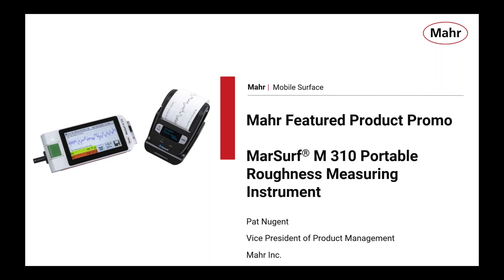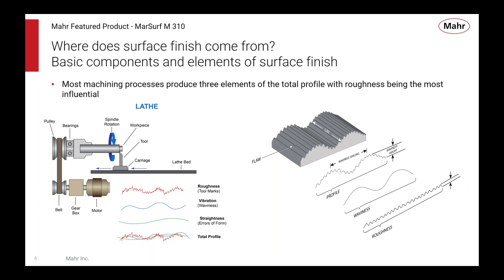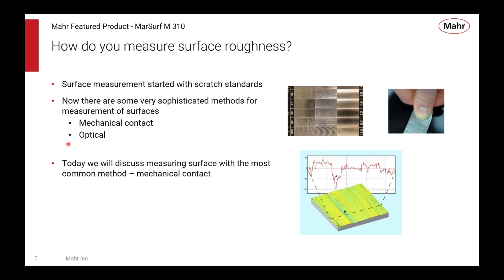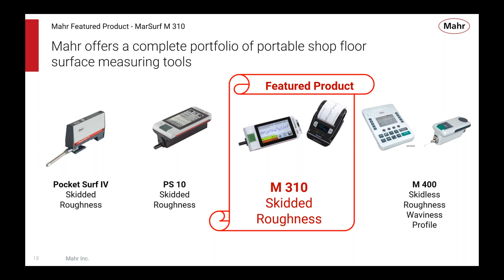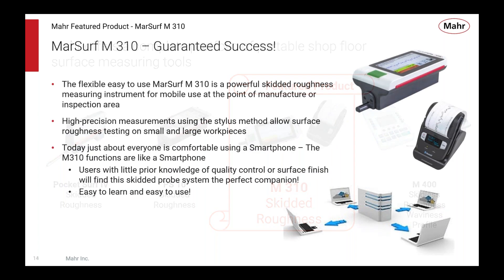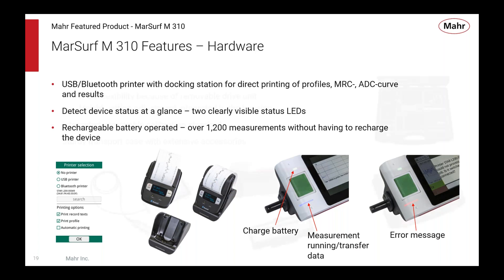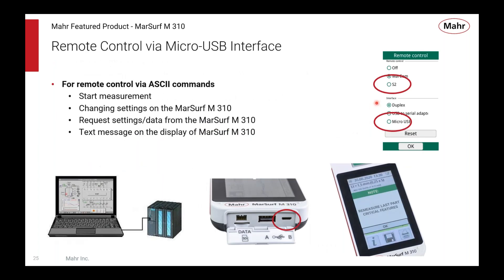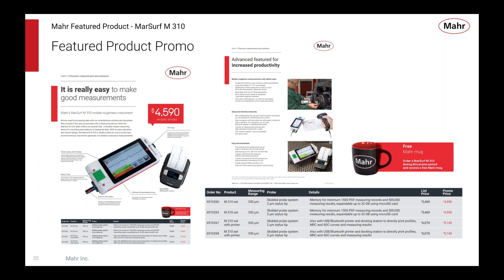Mahr's Featured Product Promo Webinar - MarSurf M 310 Portable Roughness Measuring Instrument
Mahr's "Featured Product Promo" Webinar presented by Pat Nugent, Mahr's Vice President of Product Management. In this session, you will learn about Mahr's MarSurf M 310 portable roughness measuring instrument and its features and applications, including:
• Simple operation concept for intuitive handling without training
• Pre-programmed functionalities and automatic filter selection (auto-cutoff) during measurement - no specialist knowledge required
• Built-in capabilities for bar code programming and in-process automation

This promotion is is available through the end of April 2023.